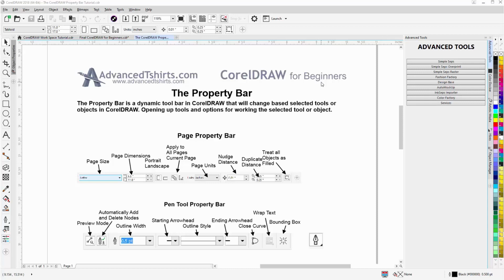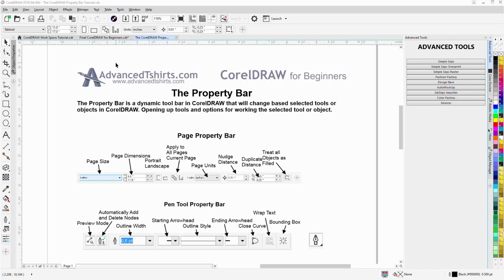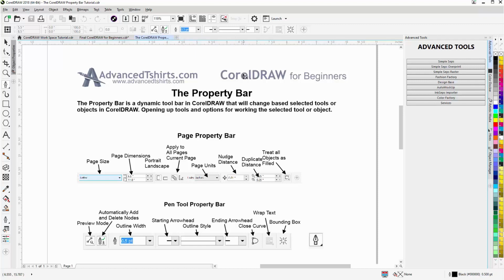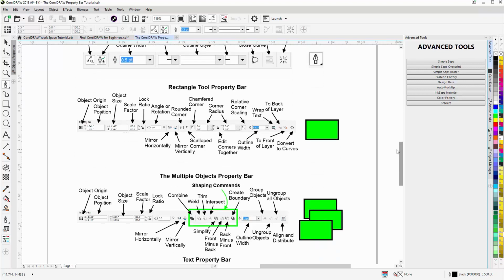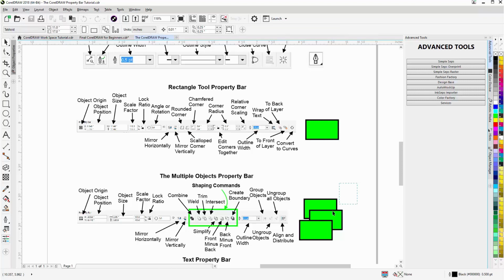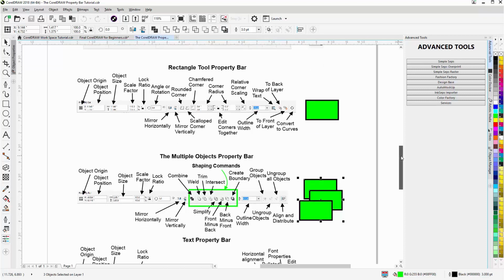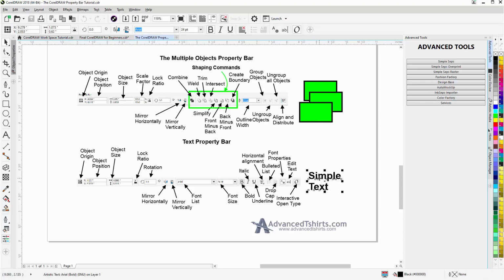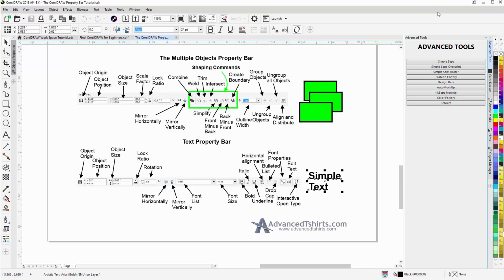CorelDRAW for Beginners the Property Bar Tutorial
In this CorelDRAW video tutorial, we will go over the Property Bar and how it is an interactive toolbar in CorelDRAW. For more information or to download the free work along with tutorial file